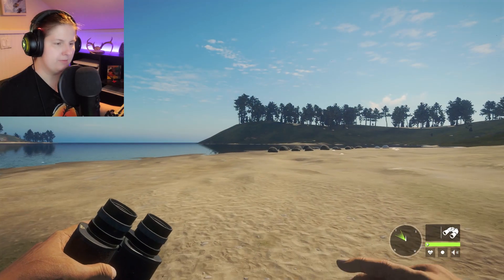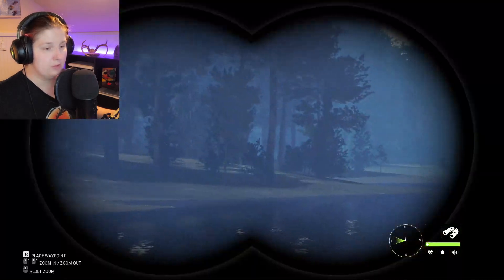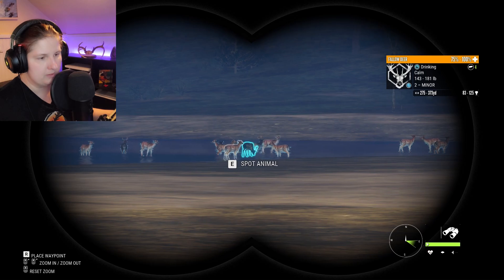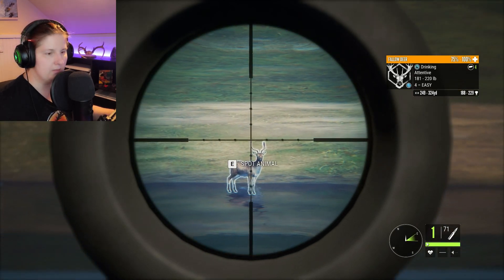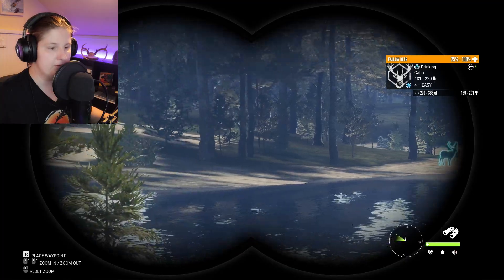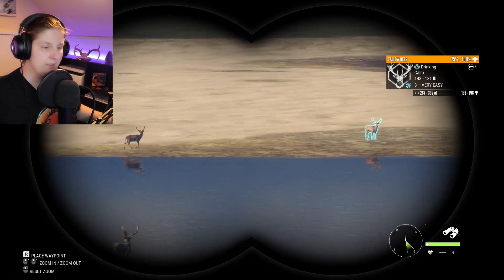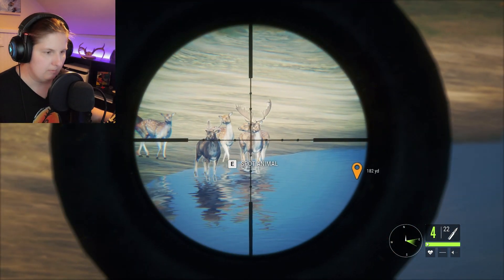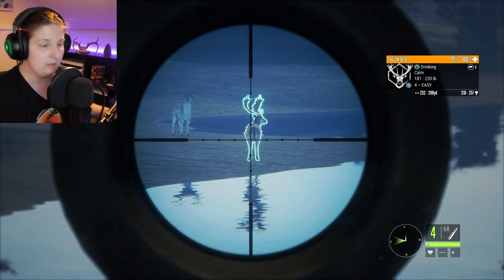WHEN SHOULD YOU SHOOT THE TWO's? | theHunter: Call of the Wild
You're grinding for your Great One using herd management and eventually, there's nothing but low-levels and twos in your drinking zones! Does this sound like you?  Have you ever wondered when is it ok to harvest them? What does it look like when you do? I take you through the process step-by-step in real time to show you the results of shooting level 2 fallow deer out of overrun need zones. This process will work for any grind where you feel your spawns are out of balance, though it works primarily in a herd management style grind.

🌟💎♣️🌟 JOIN THE CLUB! Wild Diamond Hunt Club Discord